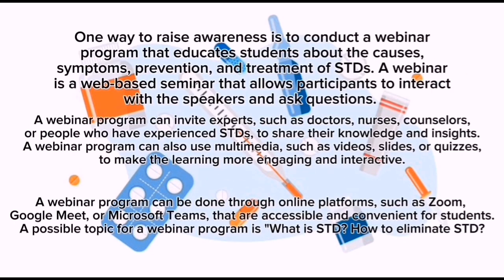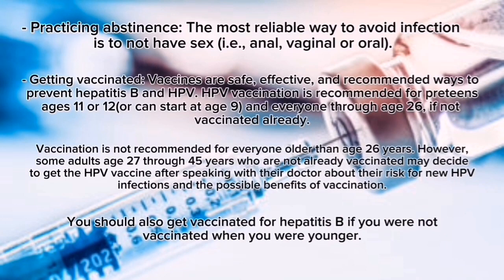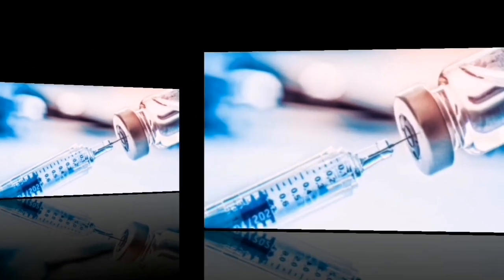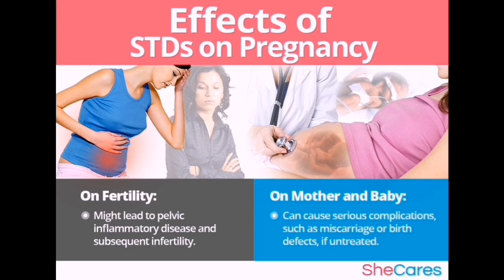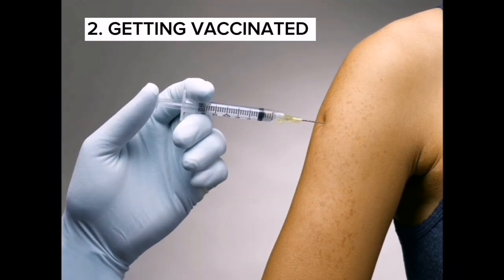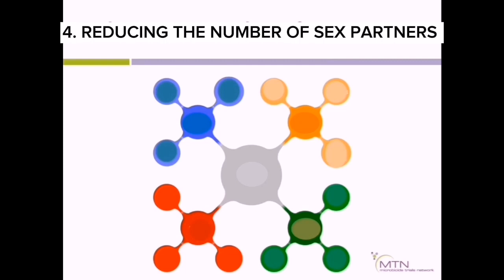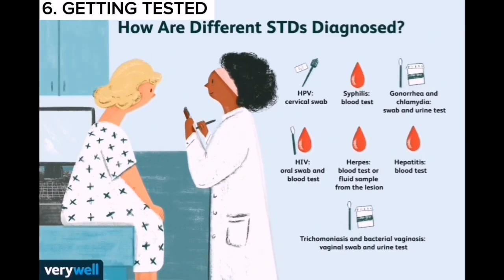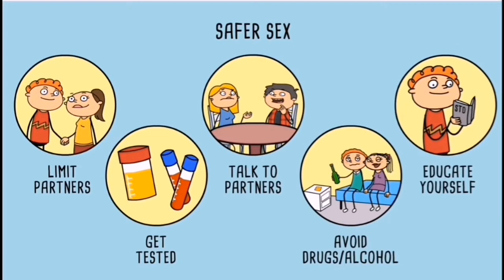NORCIO, AYEN T. (SEXUALLY TRANSMITTED DISEASES)